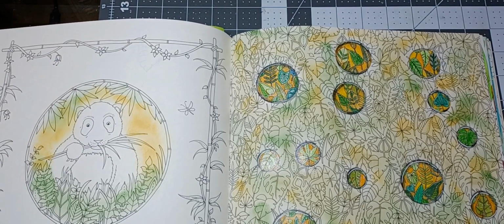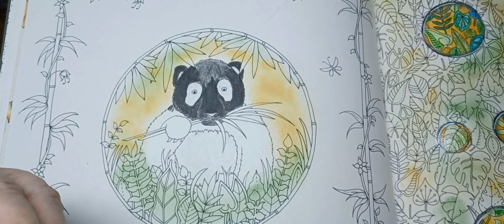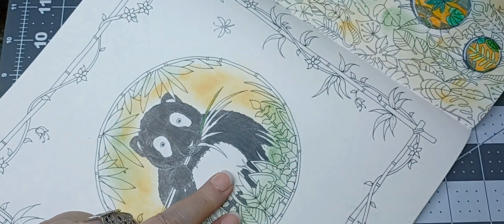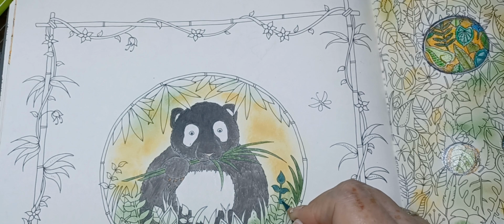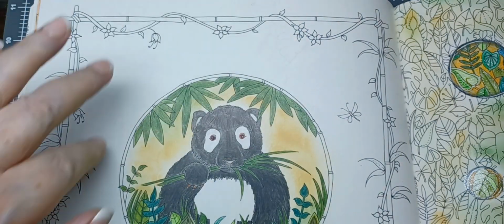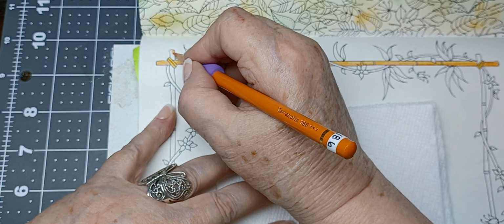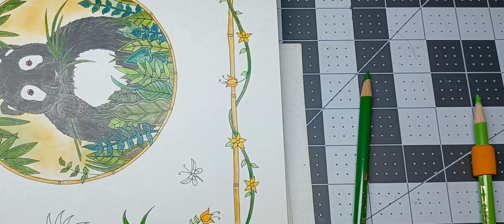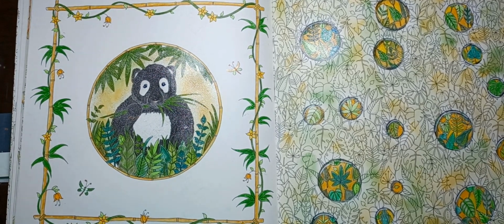Magical Jungle The Panda in Johanna Bashford's adult color book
I finished up by putting the Silver glitter on the frame around the Panda Bear. I put liquid pearls ( Marigold Gold) dots around the panda frame. On the other side as I spoke of fixing what I did not like I took a gold acrylic pen and went around to cover up the back circle. Then add the dots around these circles also. Reall tied the two pages together perfectly.